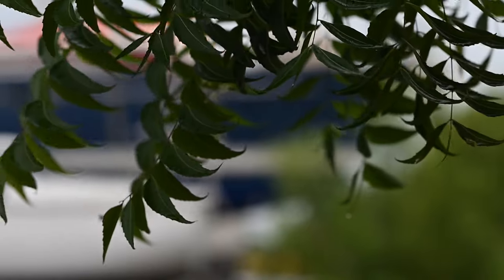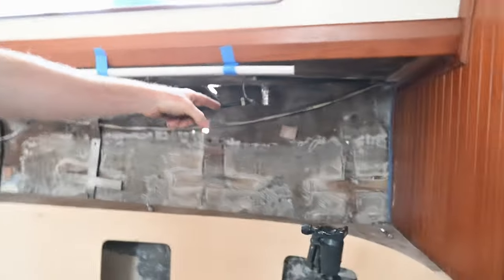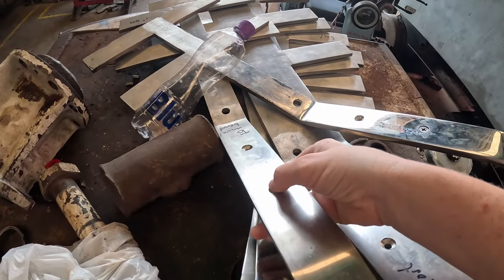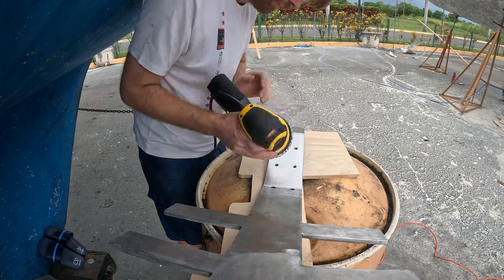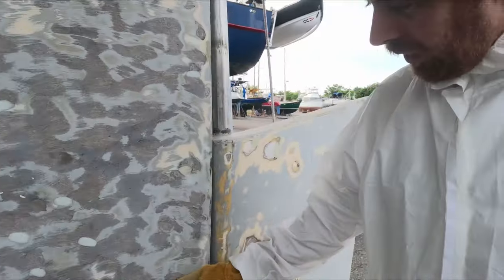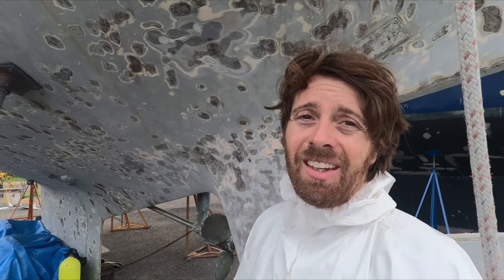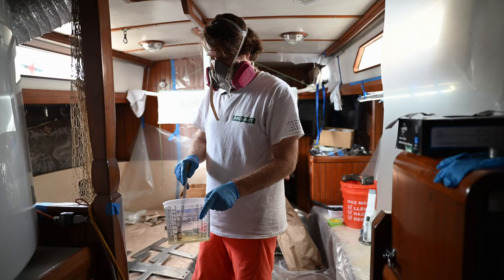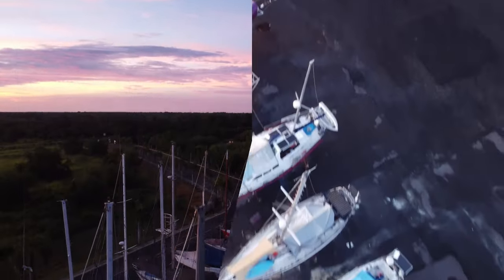Sailboat refit job(s) taking a TOLL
Ahoy!

In this episode we get into the nitty gritty of VACUUM BAGGING our chainplate's into our sailboat & strip Papillon's bottom down to bare fiberglass.

Boat yard work / life BALANCE takes its toll in this episode...5am mornings and 6pm nights to beat the heat in Mexico...join us and see what its all about!